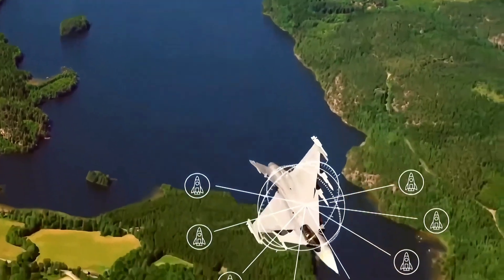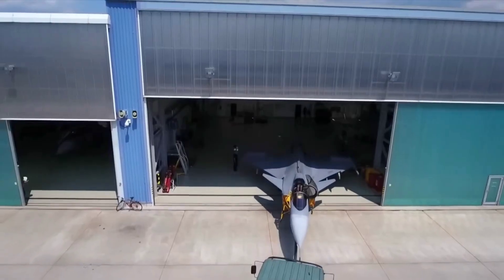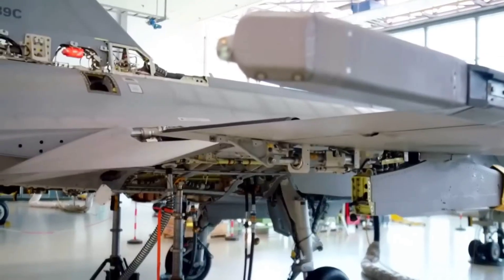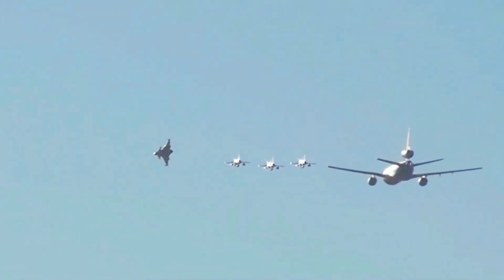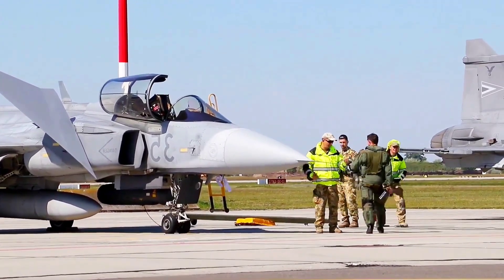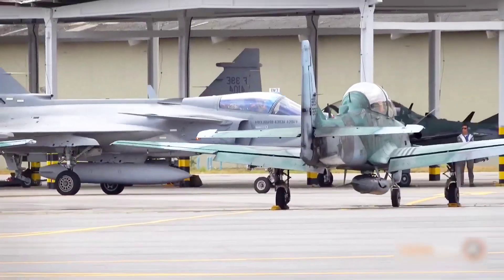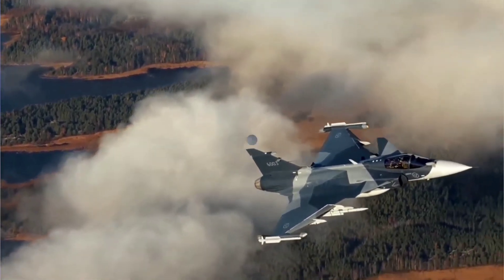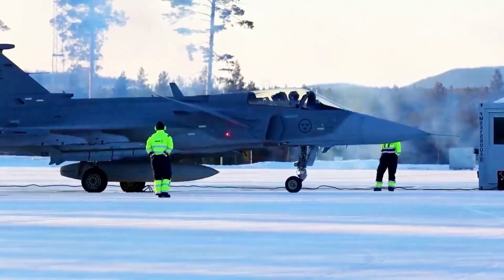Why Sweden's Gripen Is Safer for Canada Than Any US Jet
Discover why Sweden’s Gripen fighter jet is considered a safer and smarter choice for Canada than any US jet. In this video, we break down Arctic performance, reliability, independence, operating cost, and real-world safety advantages that the Gripen offers over American aircraft. Learn how Canada can protect its vast northern territory with a jet built for harsh weather, rapid deployment, and full sovereignty. If you’re interested in military aviation, defence strategy, or the future of Canada’s air force, this video is a must-watch!